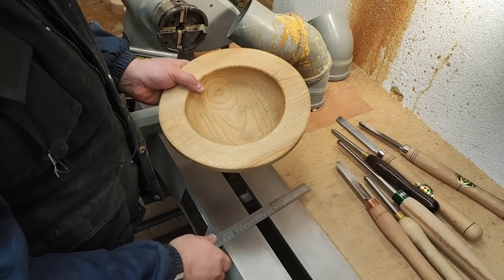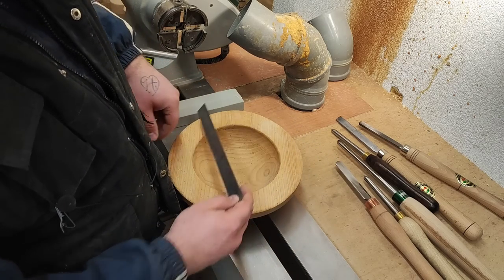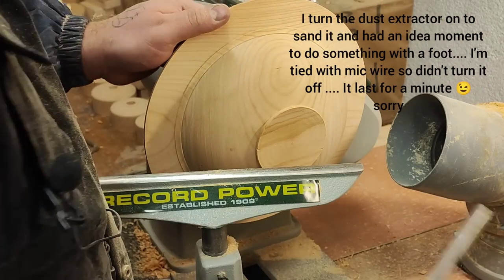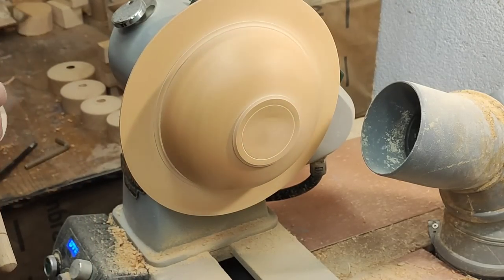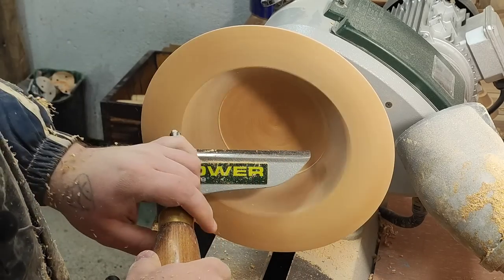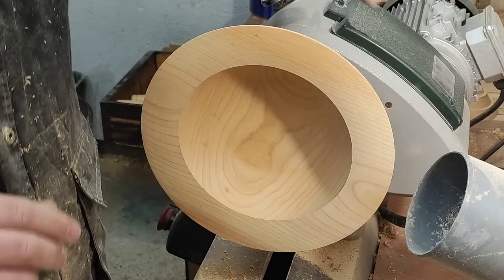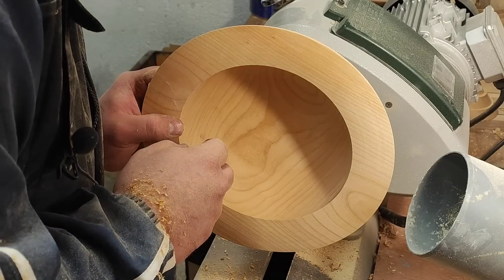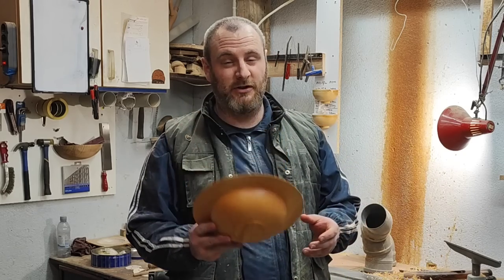4 WAYS APRIL PROJECT - WIDE RIM BOWL FROM CHERRY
Here are the links to other members version 😉

4 WAYS APRIL PROJECT - wide rim bowl.

Thank you all for last month feedback and support we got.

After watching my version,please check out Sam , Mike and Richard's version 😀